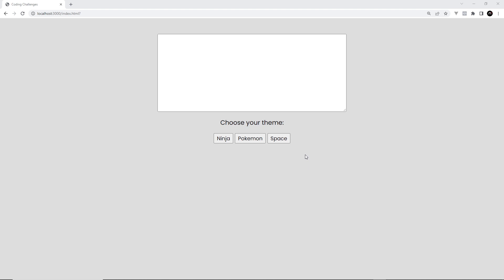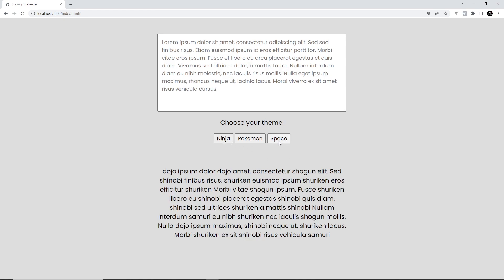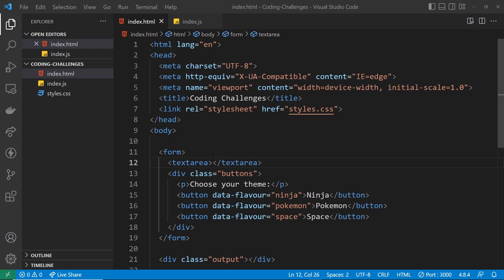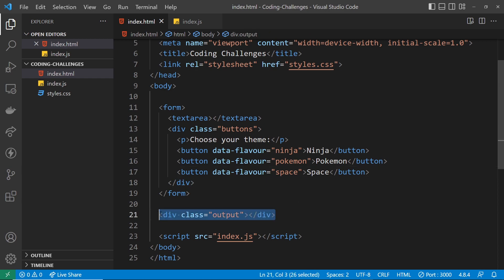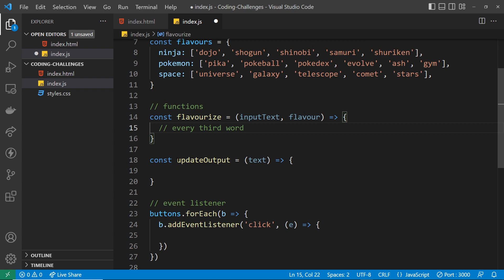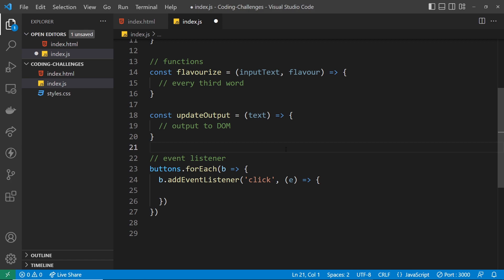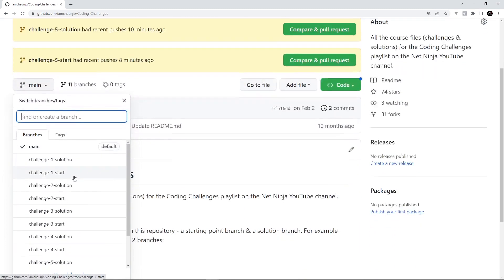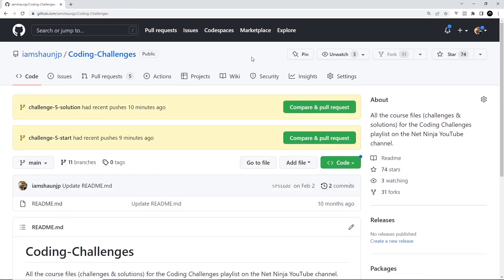Coding Challenge #5 - Lorem Ipsum Flavour Function